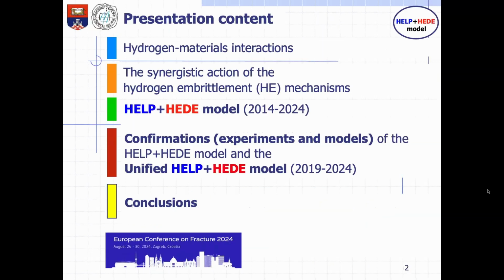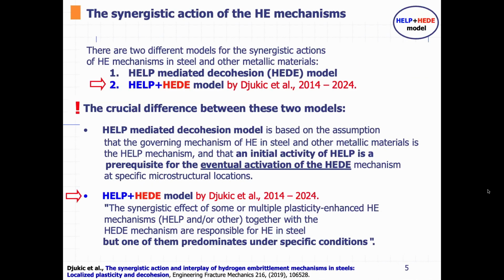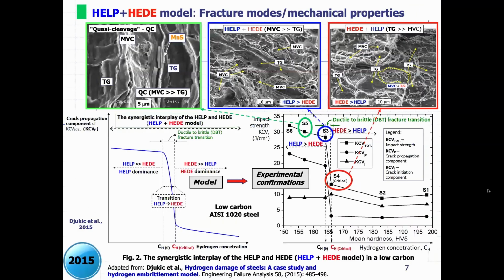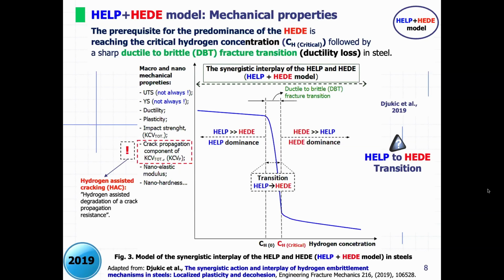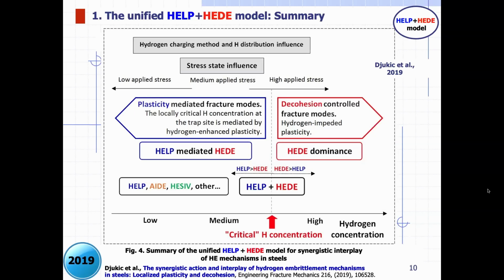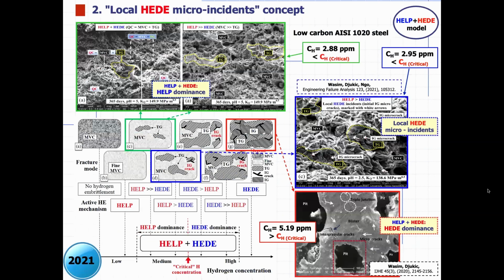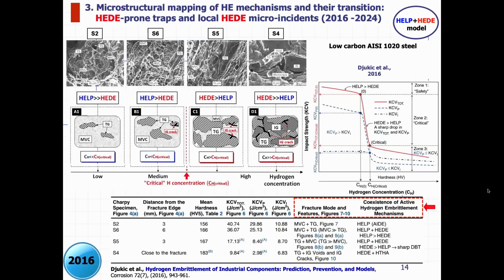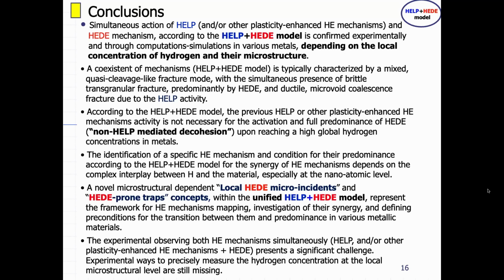UNIFIED HELP+HEDE MODEL FOR THE SYNERGY OF HYDROGEN EMBRITTLEMENT MECHANISMS IN METALS REVIEW AND N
Djukic, Milos B.; Bakic, Gordana; Rajicic, Bratislav; Sedmak, Aleksandar; Behvar, Alireza; Haghshenas, Meysam; Wasim, Muhammad; Lee, Hsiao Wei; Basaran, Cemal